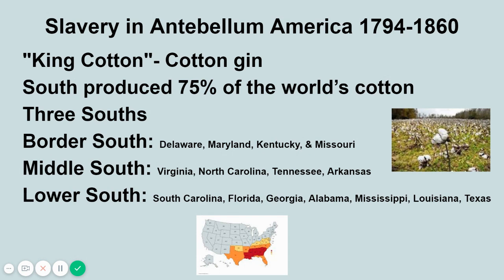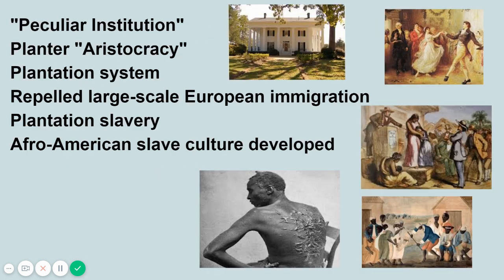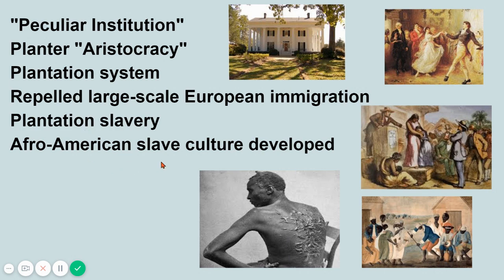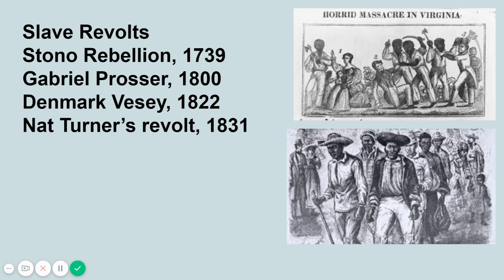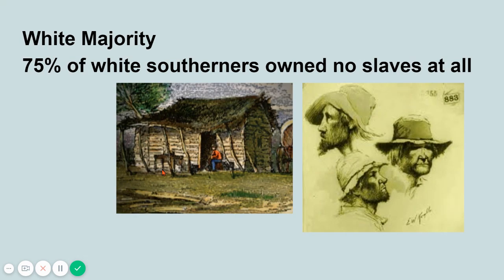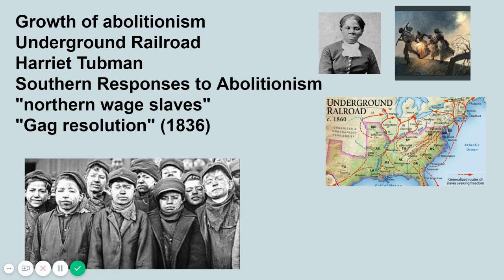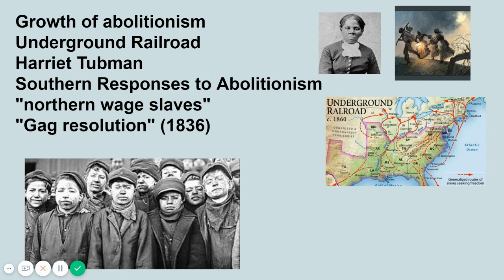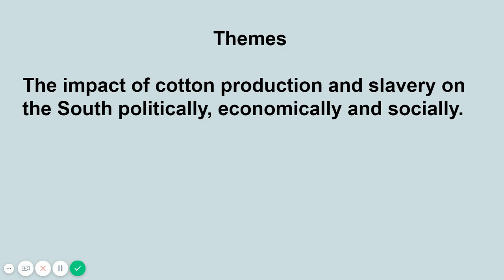September 23, 2025